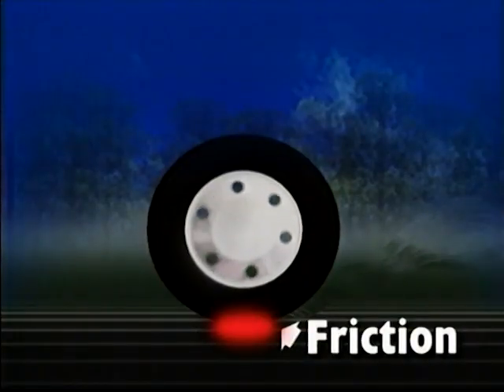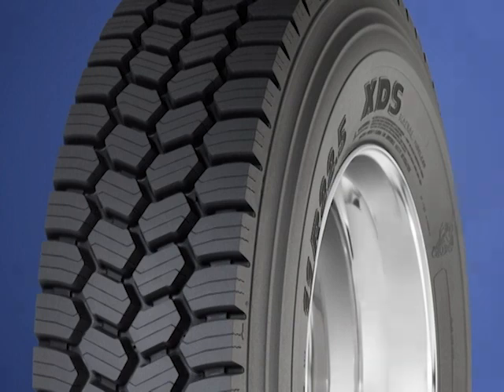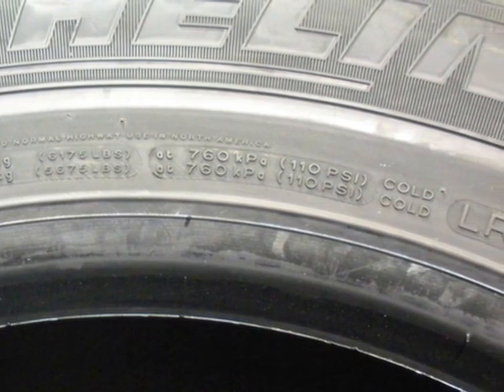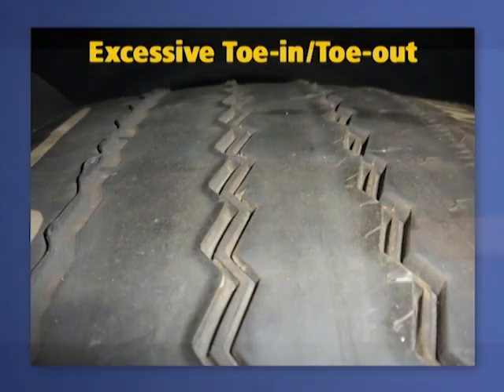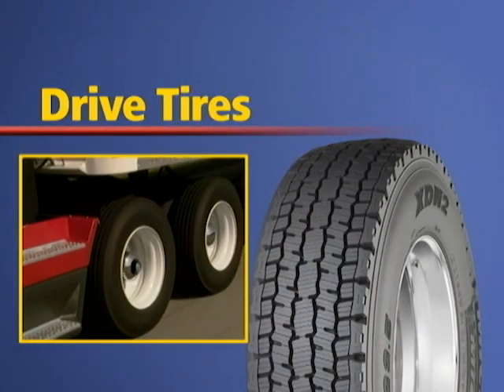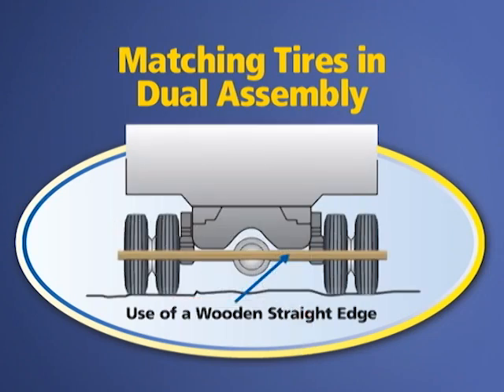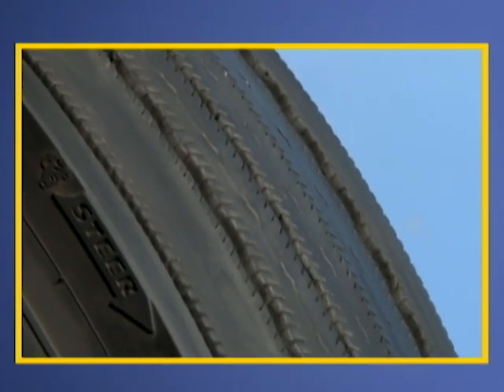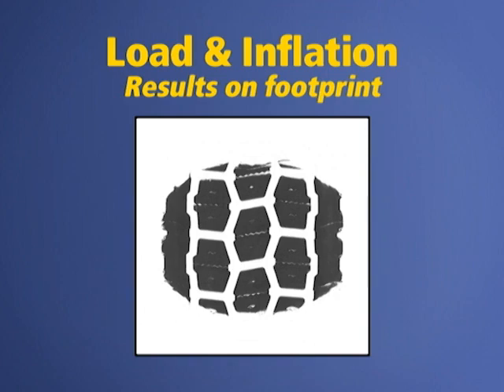The Fundamentals of Truck Tire Wear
In this video, we explore the causes and effects of truck tire wear, including identifying common wear patterns and remedies for steer, drive and trailer tires.